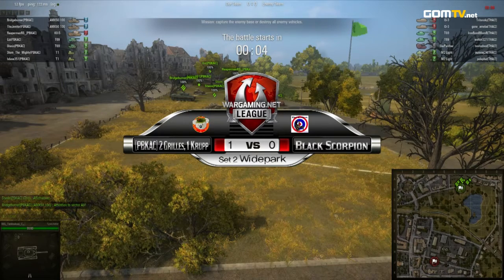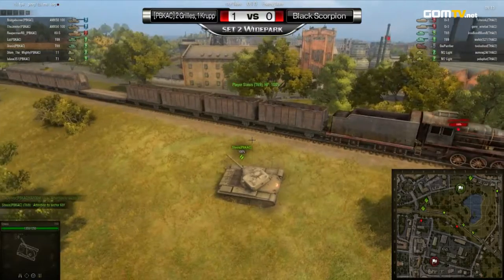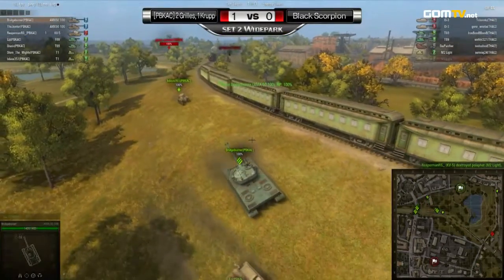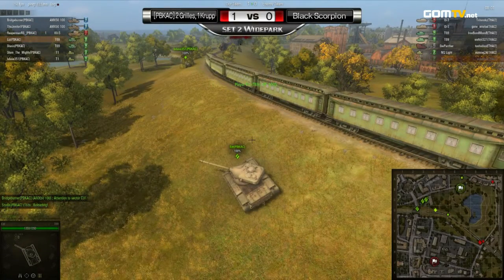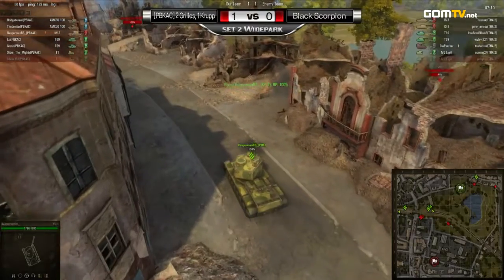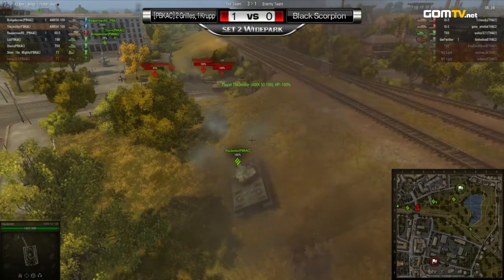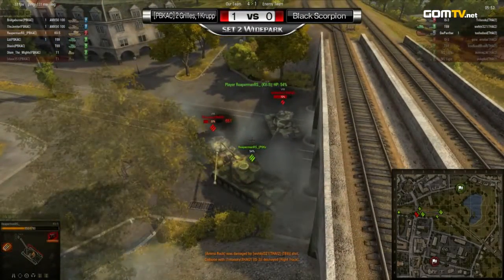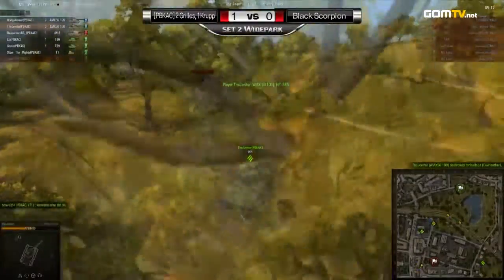Ro32 Match 12 [[PBKAC] 2 Grilles, 1 Krupp vs Black Scorpion] 2nd set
Wargaming SEA has announced their very first league in Asia Pacific, TanksAsia Masters -- an unprecedented foray into the global eSports scene to bridge the gap between the World of Tanks' gaming communities.

The league signifies a key milestone for Wargaming SEA and it aims to cement itself as one of the staple titles in the competitive gaming scene. Catering exclusively to Asia Pacific (APAC) players, this league is unique in the fact that it provides for all forms of team make up and offers players from different parts of the region the opportunity to represent their countries in the National series and play with their preferred teams.

TanksAsia Masters deviates from the norm, running on a points system as opposed to the standard tournament format. Divided into 3 levels, Masters, Regular and Challenge, an even playing field is set up for all who seek to reign. The league will consist of three seasons. The Open Season will act as a qualifier to the TanksAsia Season One and the subsequent season will see the top 8 APAC National teams being seeded into Master Play-off to battle it out for fame, glory and a chance to walk away with a piece of an incredible total prize pool of USD300,000.